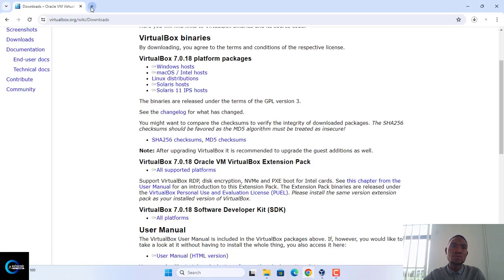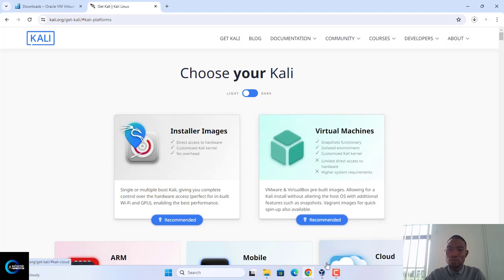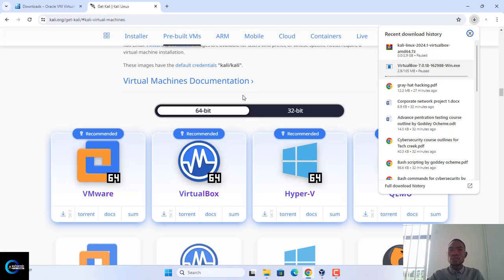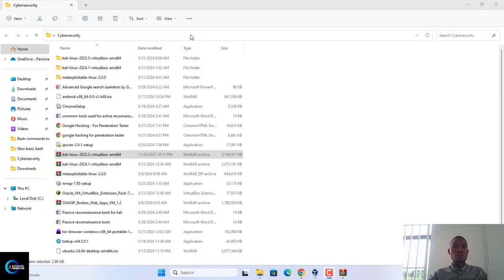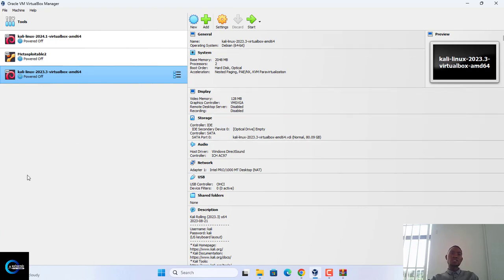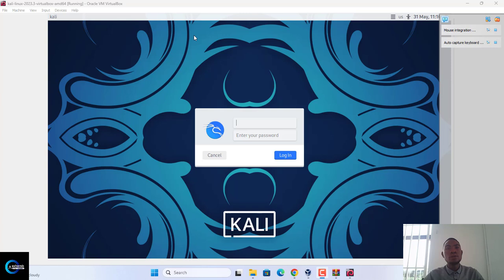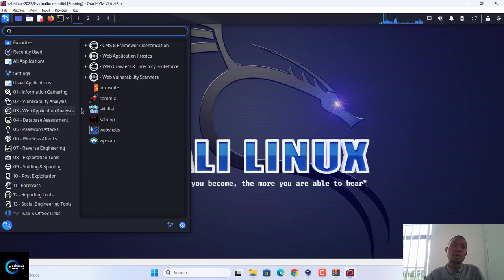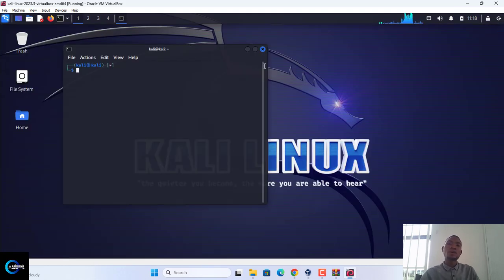Lesson 0: How to install install kali Linux on VirtualBox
Learn how to install kali Linux on VirtualBox